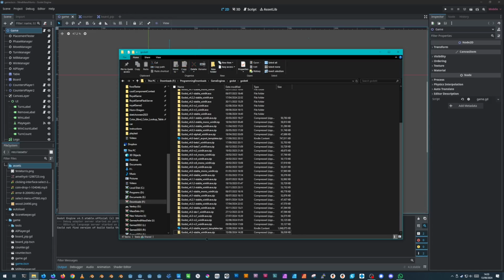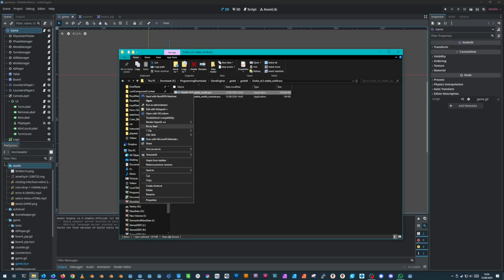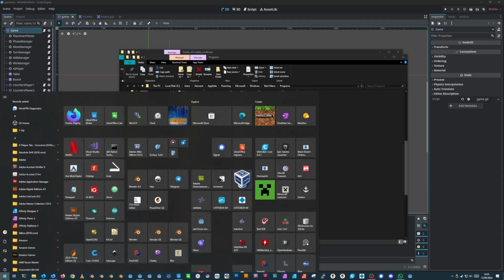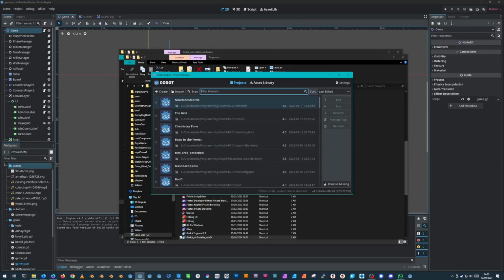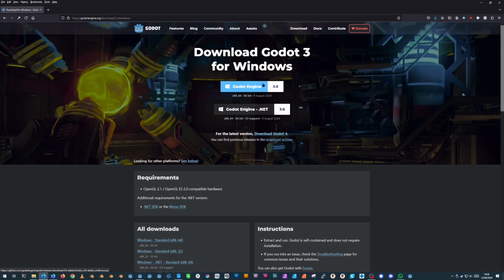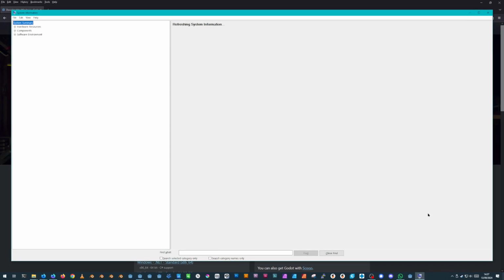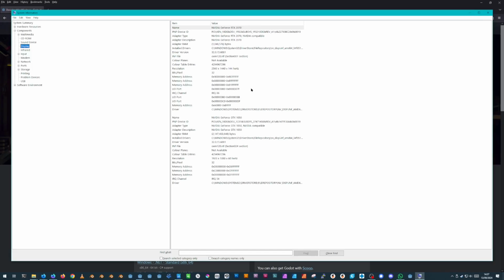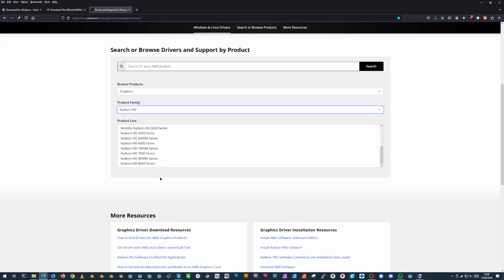How to run Godot 4 without Vulkan on Windows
Godot 4 uses Vulkan by default but has a fallback to OpenGL3 for older devices. To use the workaround, create a shortcut on the taskbar or Start bar then go to the shortcut properties (explained in the video) and at the end of the Target input field, type " --rendering-driver-opengl3" (you don't need the quotations but you DO need the space in front of the --) If this doesn't work you will likely need to use Godot 3 until you can upgrade your hardware.